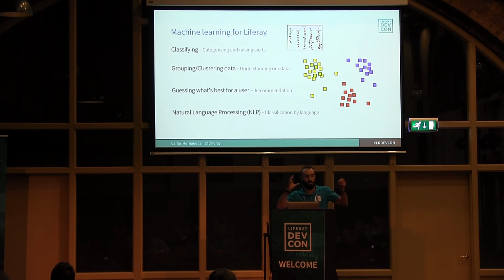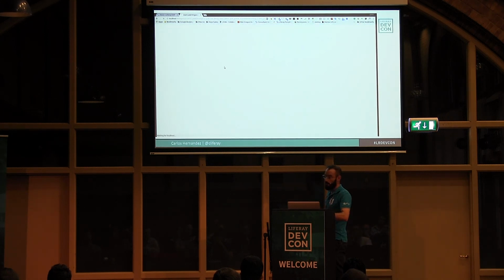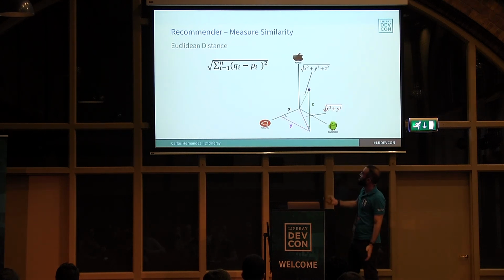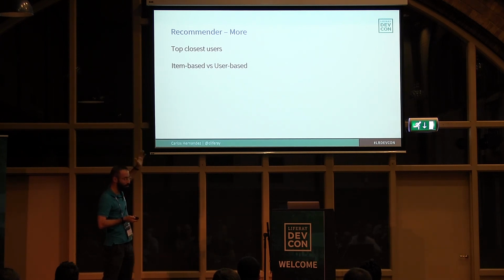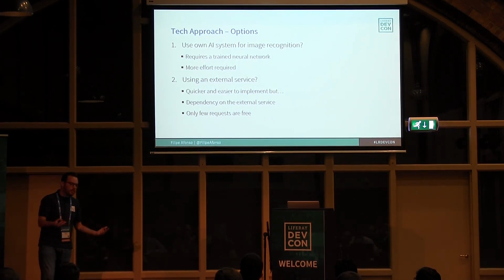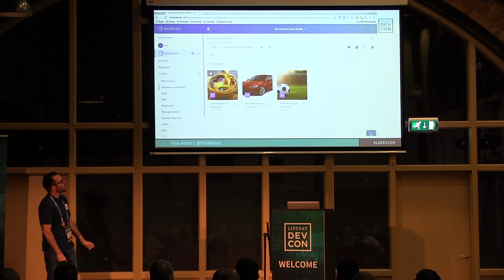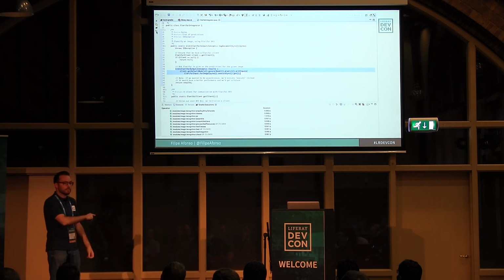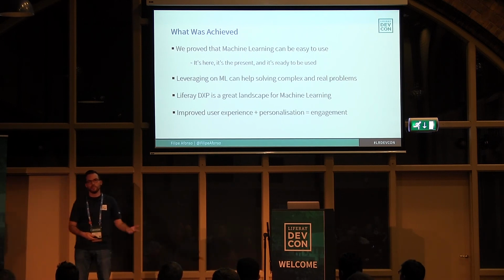Machine Learning and DXP - The best of 2 worlds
Liferay DEVCON 2017: Machine Learning and DXP - The best of 2 worlds | Filipe Afonso & Carlos Hernandez, Liferay

Machine learning (ML) is a trendy word that everyone wants to use in their systems, but that most people don't even know what to do with. We will show real Machine Learning applications working in Liferay for real use case scenarios. The best part is that it will be dead easy to understand. DXP is an extensible and customizable platform, that can virtually integrate with anything. Leverage on ML and get the most out of your data to let Liferay carry out what otherwise would be extremely complex tasks.